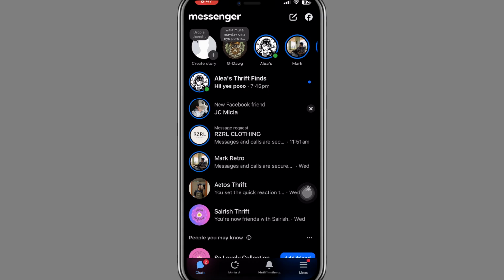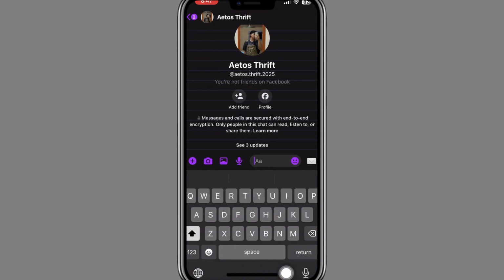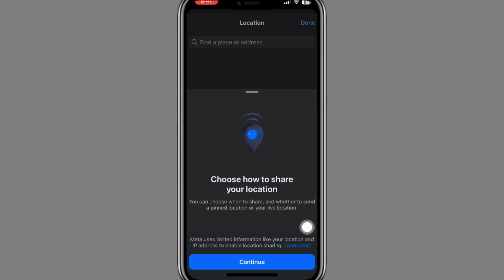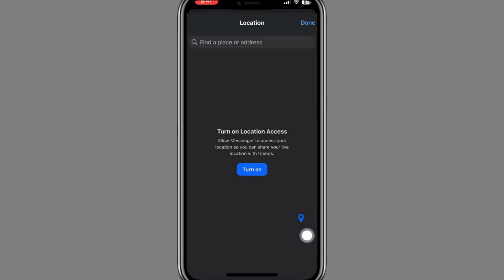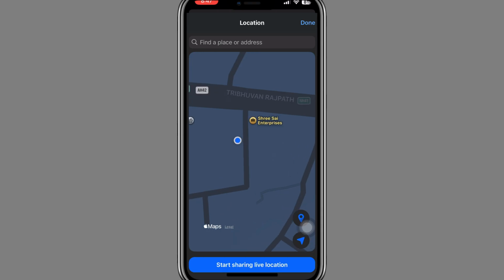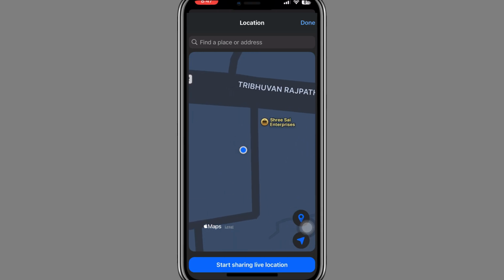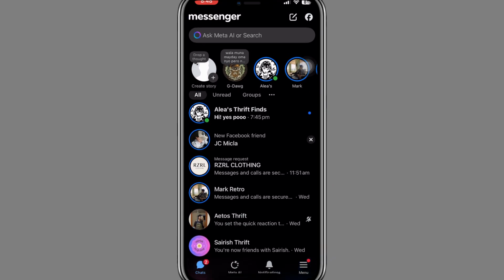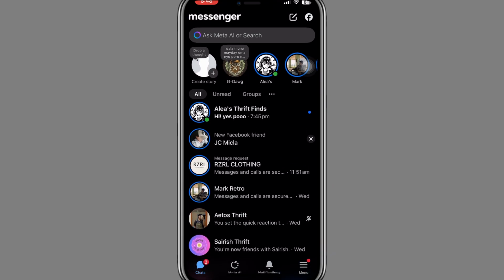How to Share your Location on Messenger 2025?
Want to let your friends know where you are? In this quick tutorial, we’ll show you exactly how to share your location on Messenger using the built-in location sharing feature on both Android and iPhone.

Whether you're meeting someone or just want to let them know you're safe, sharing your live or current location is simple and secure with Messenger. Watch the full step-by-step guide and make your chats more helpful with location updates.